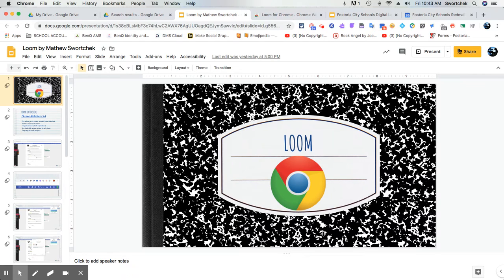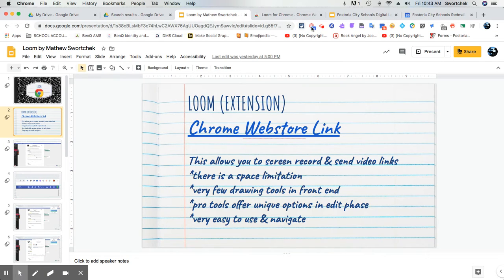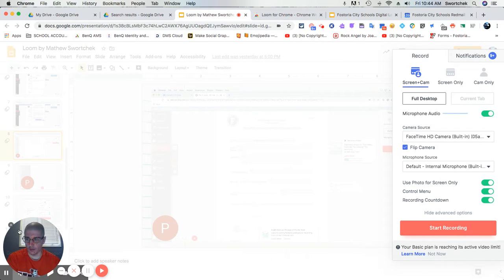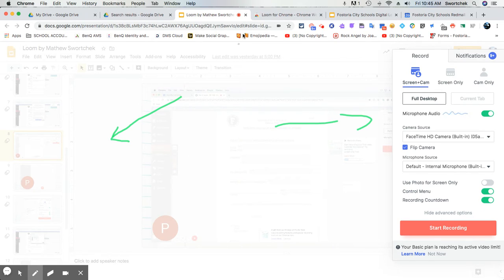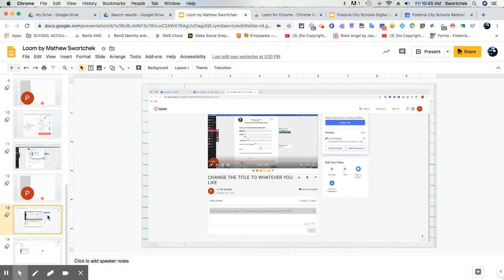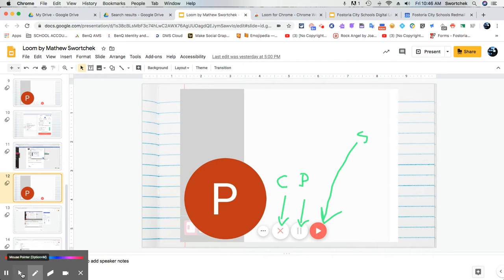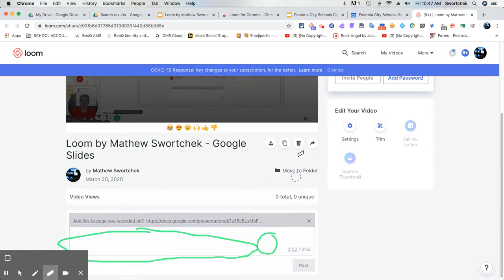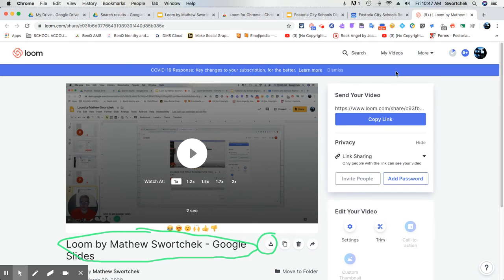Distance Learning: Loom (Video Recorder)